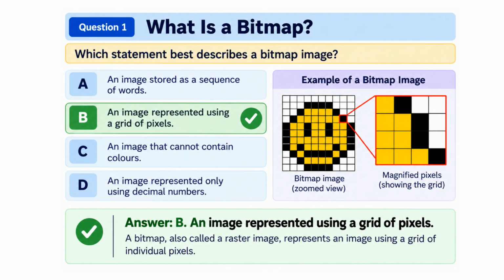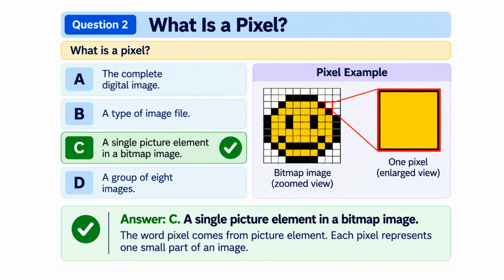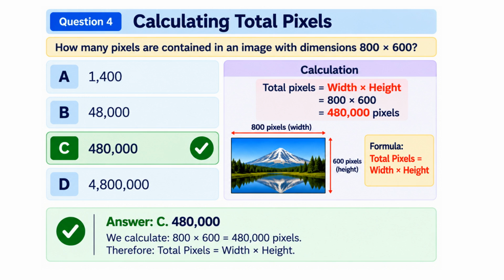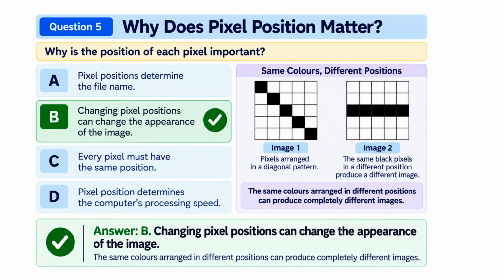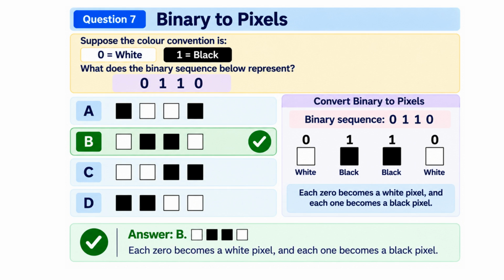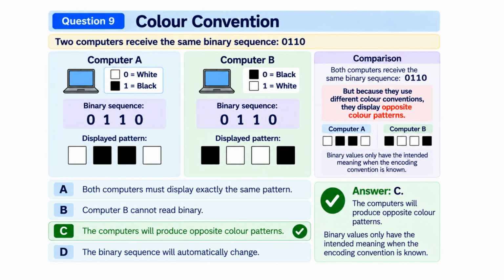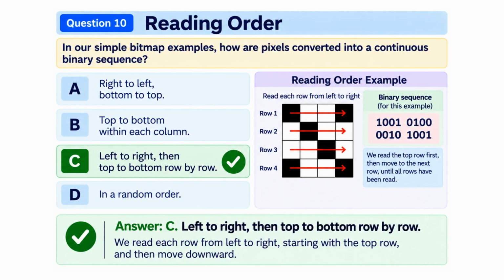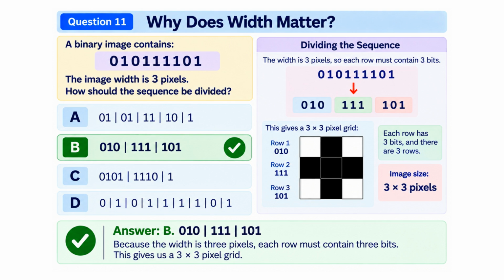Bitmap Images, Pixels & Binary – 15 Practice Questions | Edexcel IGCSE Computer Science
Test your understanding of bitmap images, pixels, and binary representation with these 15 practice questions designed for Pearson Edexcel International GCSE Computer Science students.

This quiz covers the key concepts you need to understand about how computers represent images digitally.

Topics Covered
What is a bitmap image?
What is a pixel?
Image width and height
Calculating the total number of pixels
Why pixel position matters
How 1 bit can represent 2 colours
Converting binary to pixels
Converting pixels to binary
Understanding colour conventions
Reading pixel data row by row
Why image width is important
Reconstructing images from binary
Why binary alone may not be enough
Bitmap images as digital representations
Why more bits per pixel allow more colours
Introduction to colour depth
Key Ideas

Total Pixels = Width × Height

1 bit → 2¹ = 2 possible colours

Pixel Grid ↔ Binary Sequence

More bits per pixel → More available colours

Each question includes the correct answer and an explanation, making this video useful for revision, exam preparation, and checking your understanding.

🎓 Suitable for:
Pearson Edexcel International GCSE Computer Science students, GCSE Computer Science learners, and beginners studying data representation.

📚 Section C – Representation of Bitmap Images

If you're studying for your IGCSE Computer Science exam, try answering each question before the answer appears.